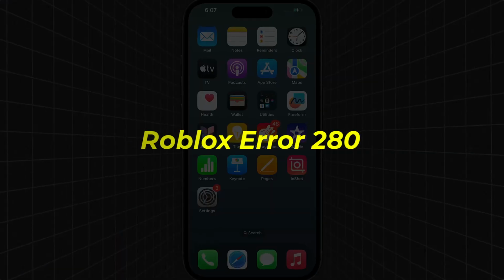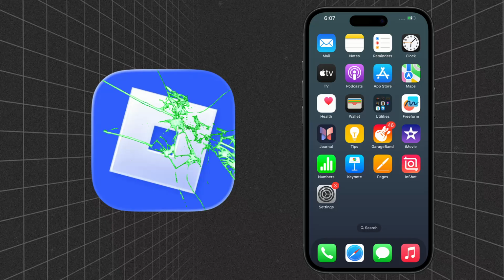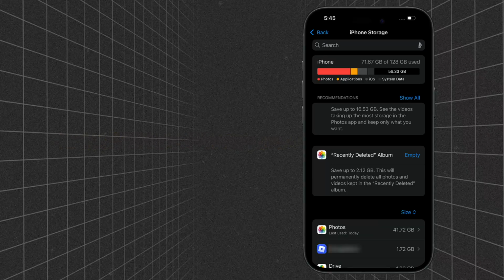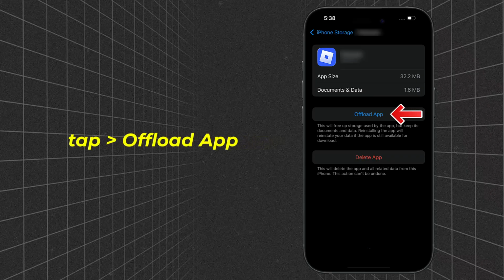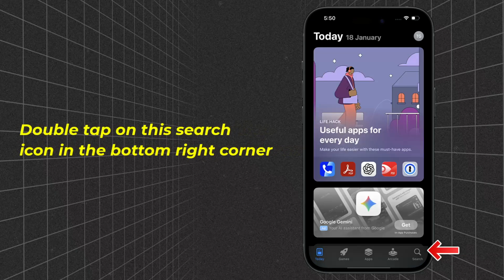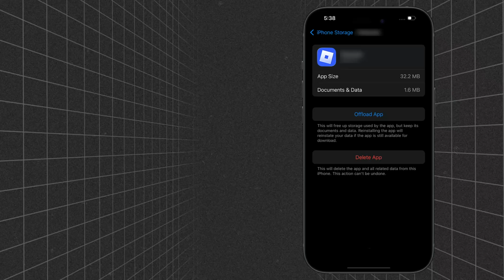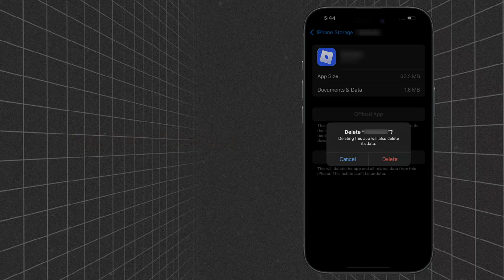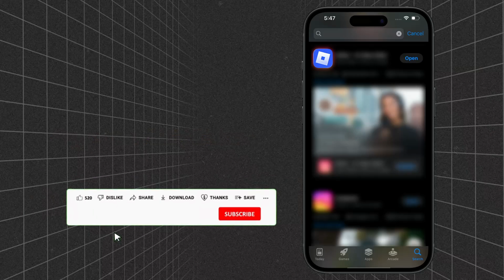How to FIX Roblox Error 280 (FIXED)